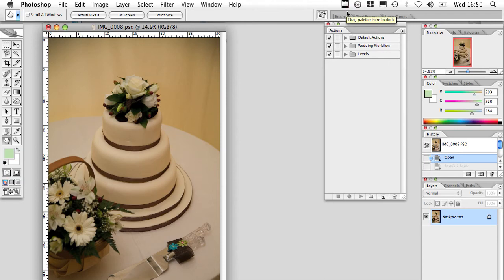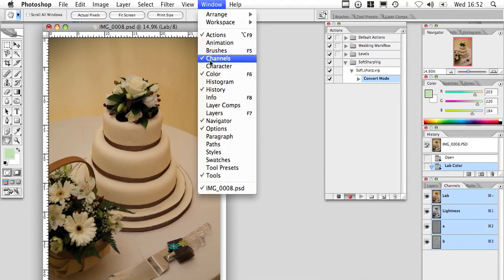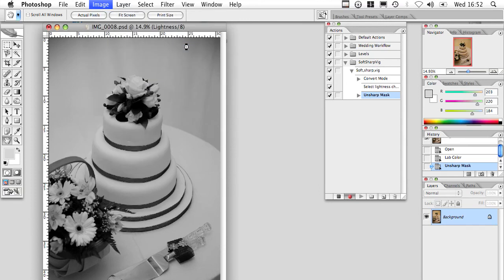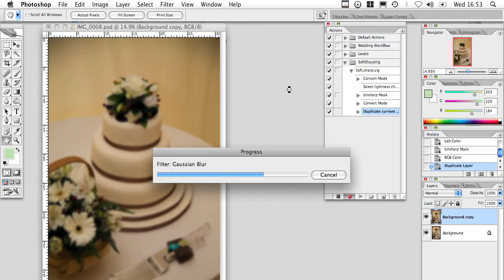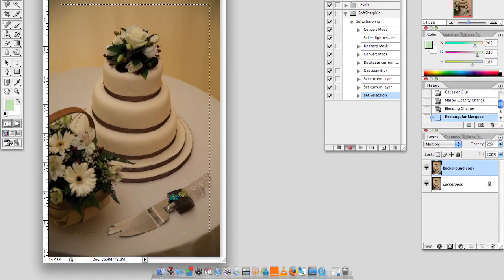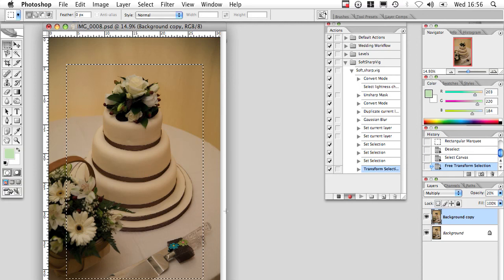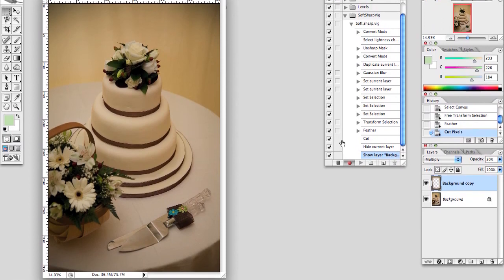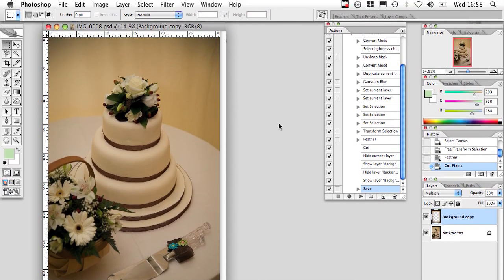Chapter2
Chapter 2 of 3. Creating wedding effects using sharpening, softning and adding vignettes, and recording action scripts.